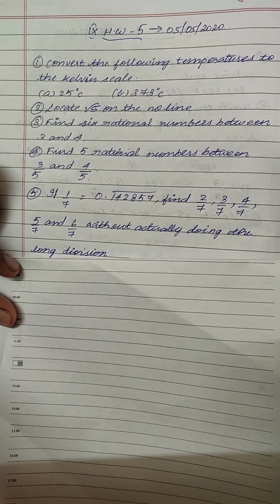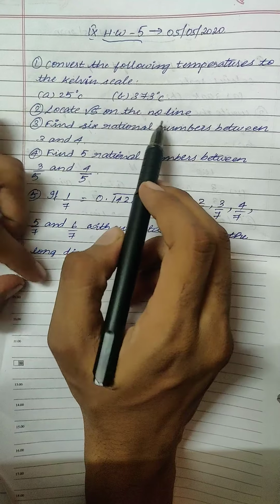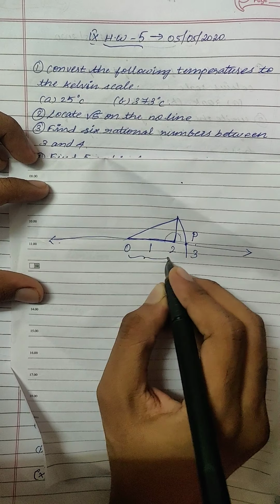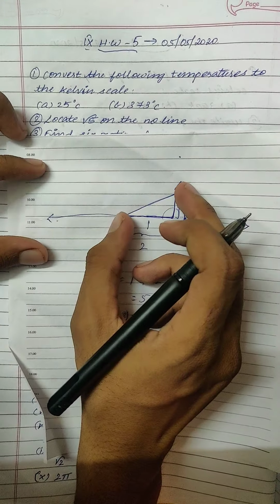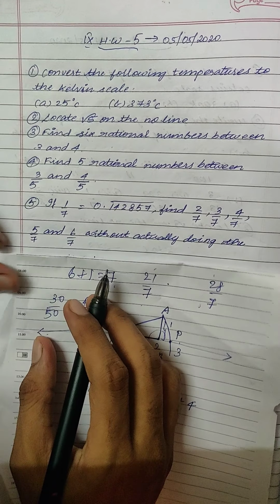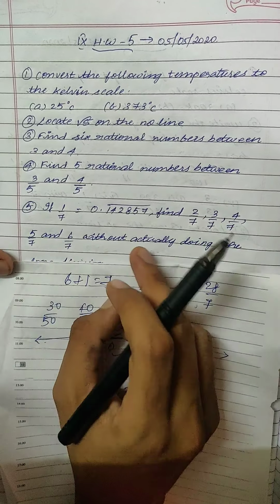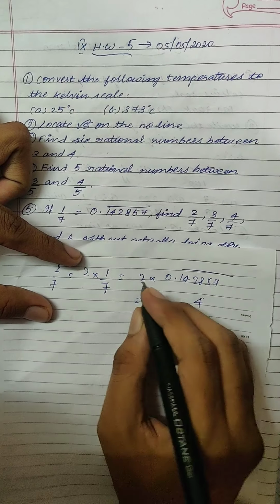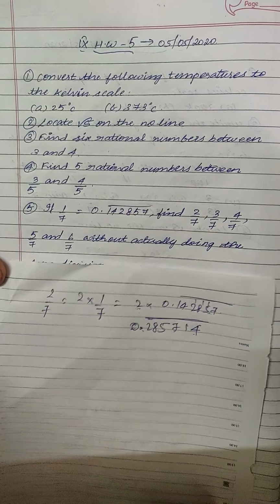CBSE IX LearnFromHome-5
Number systems (H.W help)